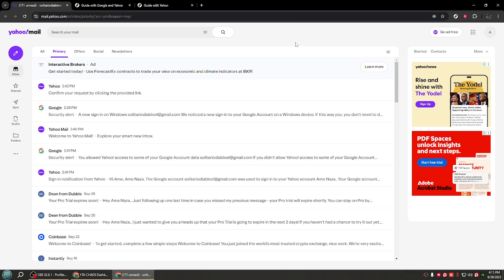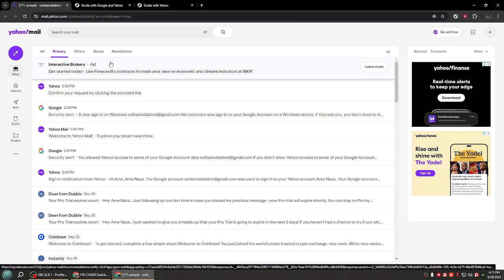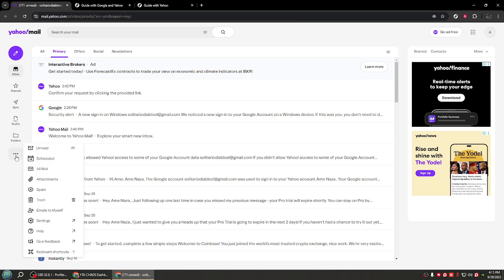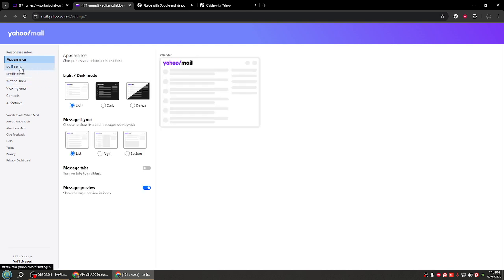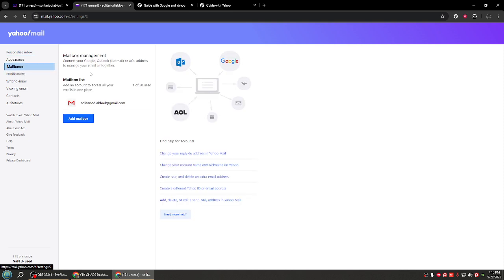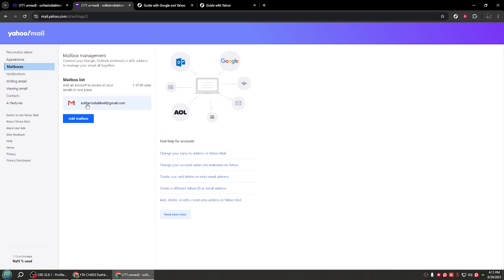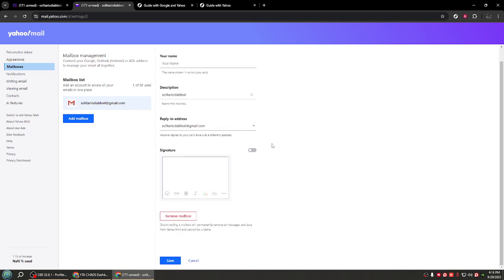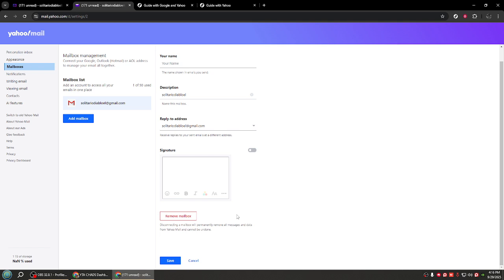How To Forward Yahoo Emails To Gmail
Want to forward your Yahoo emails to Gmail automatically? 📧 In this step-by-step tutorial, you’ll learn how to set up Yahoo Mail forwarding to Gmail so all your incoming messages go straight to your Gmail inbox.

✅ What you’ll learn in this video:

How to enable email forwarding in Yahoo Mail

How to link Yahoo to Gmail using settings

Verify Gmail as your forwarding address

Fix Yahoo Mail forwarding errors

Tips to manage multiple email accounts efficiently